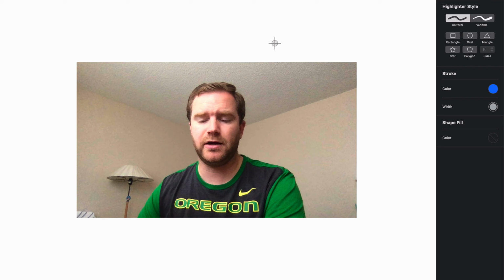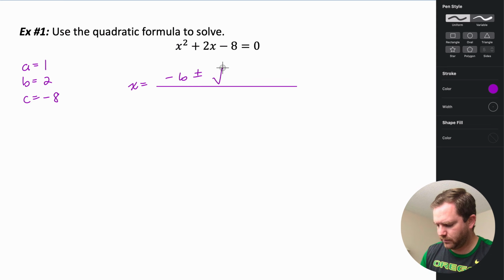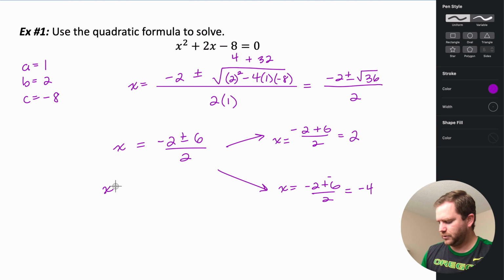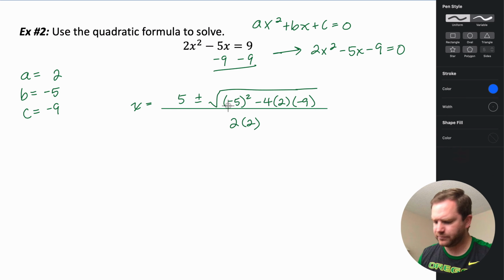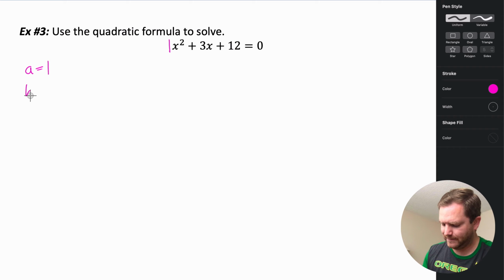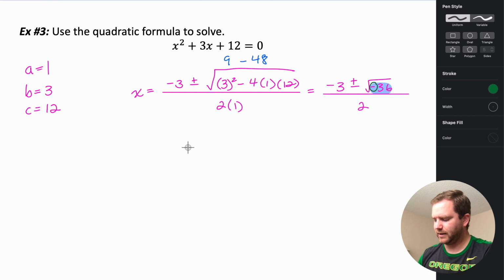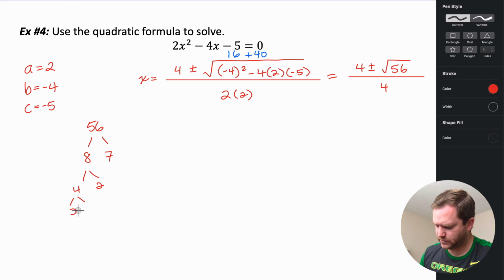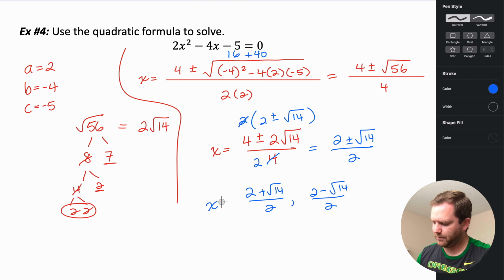Solving Quadratic Equations with the Quadratic Formula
Learn how to use the quadratic formula to solve quadratic equations in standard form.